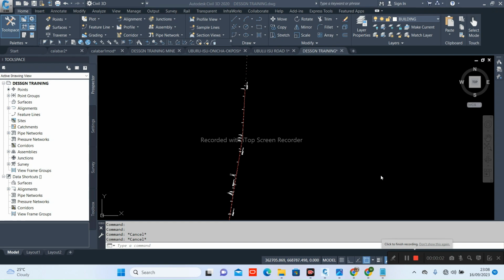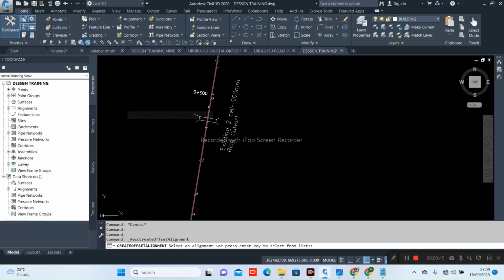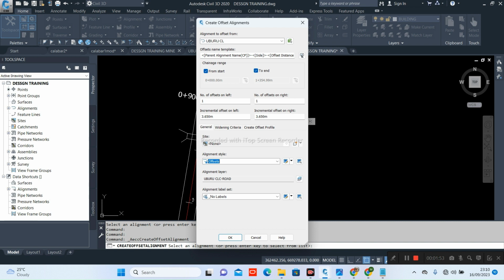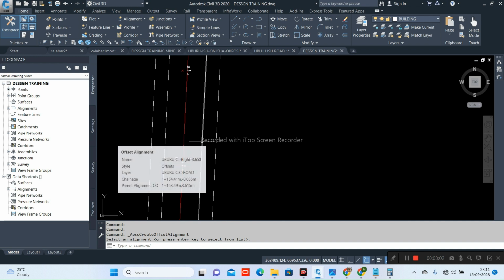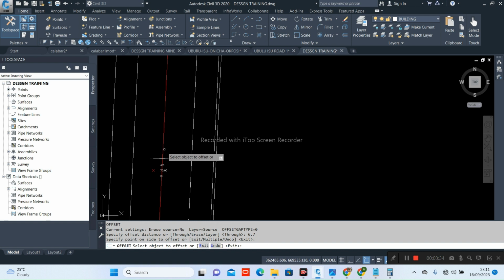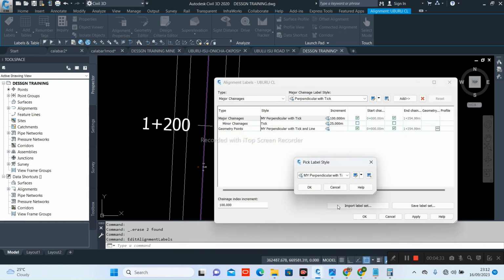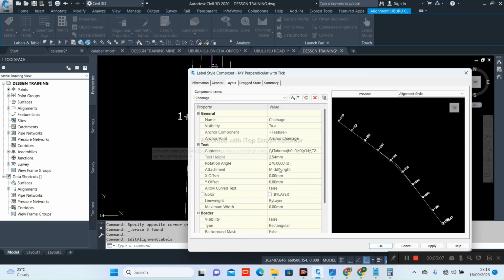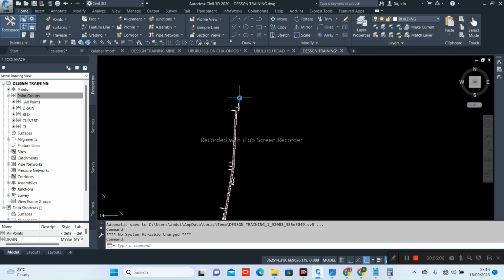Master Road Design Like a Pro with Autodesk Civil 3D Edit labels #15